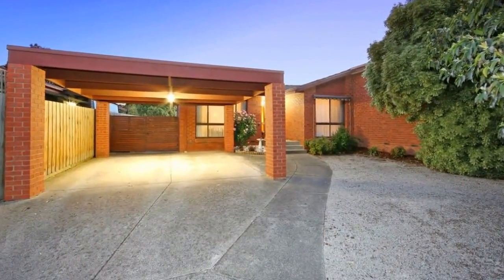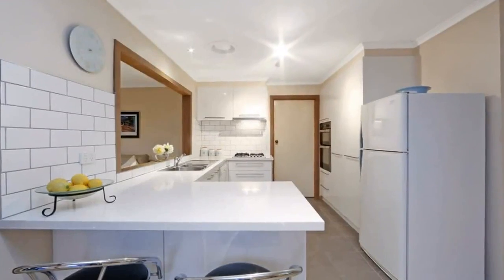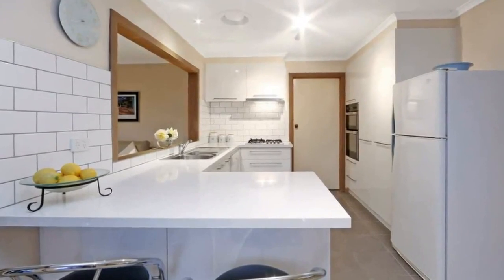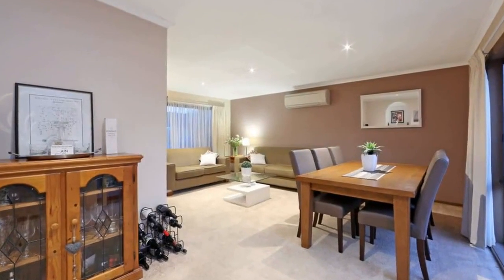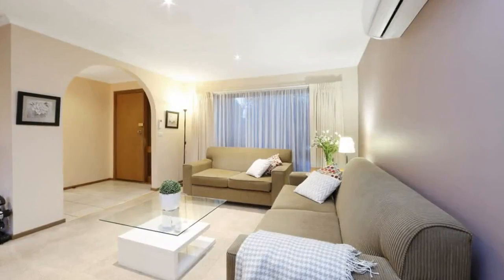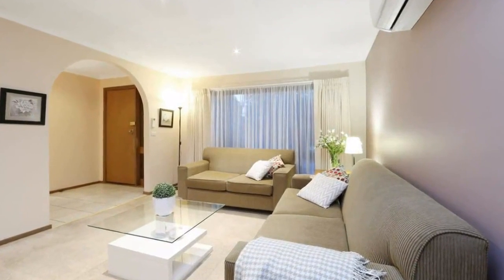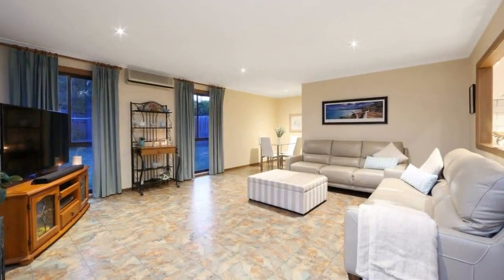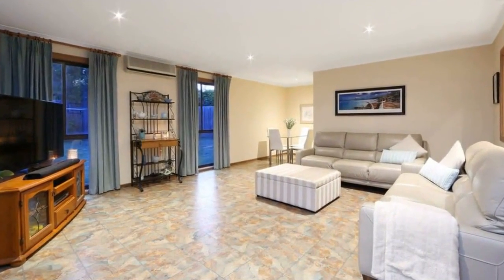22 Eildon Parade Rowville, Victoria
FAMILY LIVING IN THE HEART OF ROWVLLLE - AVAILABLE NOW: This light, bright and beautifully presented home situated in the heart of Rowville blends three living zones around an updated stone bench kitchen.

The lounge room is spacious and the family meals area with its open plan aspect integrates perfectly with the large family rumpus room and out to a fabulous entertaining deck and private rear lawn ideal for summer BBQ’s and gatherings with family and friends.

The zoned bedrooms are all robed and serviced by the main bathroom, the master bedroom boasts its own full ensuite and the climate control of gas heating and split system air-conditioning ensures comfort all year round.

There is a double carport as well as space for an extra car or even your caravan.
Perfectly located a short walk to parkland, the local football and cricket ground, tennis club, shopping and cafes, childcare, kindergartens, primary and secondary schools, and with easy commuting to freeways and shopping this lovely family home will be snapped up.

ARRANGING AN INSPECTION IS EASY simply press the REQUEST AN INSPECTION TIME button to submit your inquiry. Select a time that suits you and register. Once registered, we can keep you updated about any changes or cancellations. So don’t miss out register for an inspection time today!